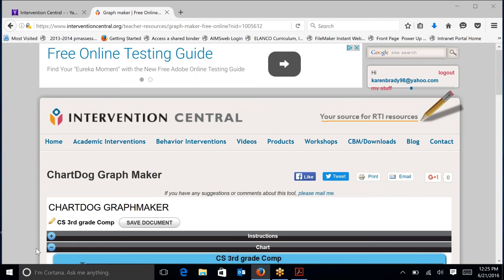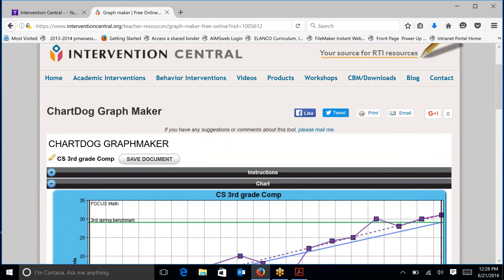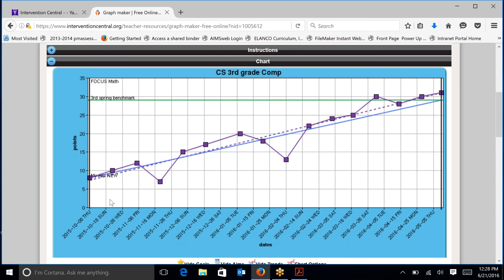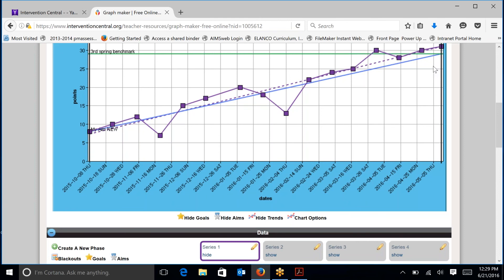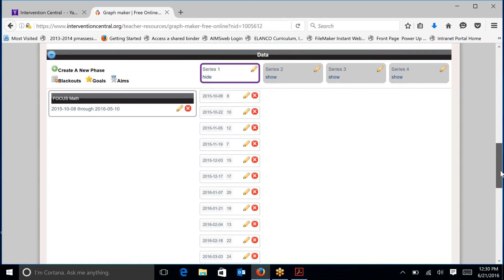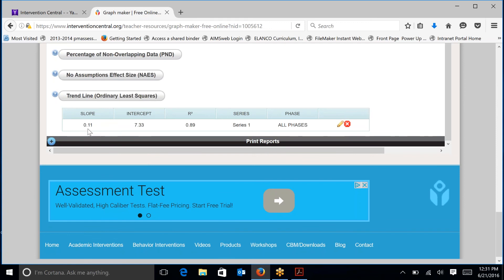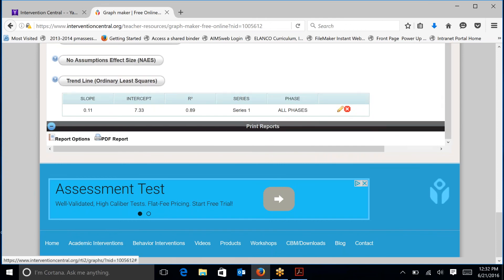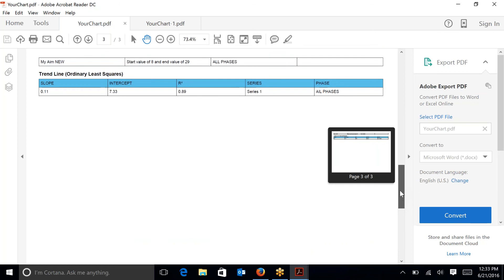An Overview of a Chart and Rate of Improvement on Chart Dog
This video highlights the capabilities of ChartDog, including calculating rate of improvement.